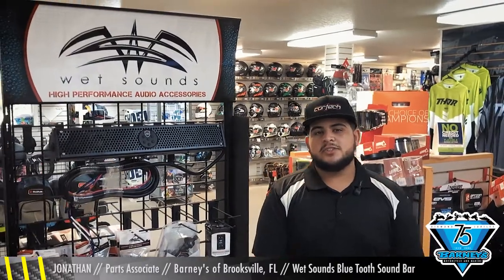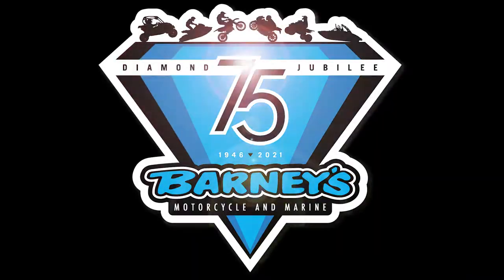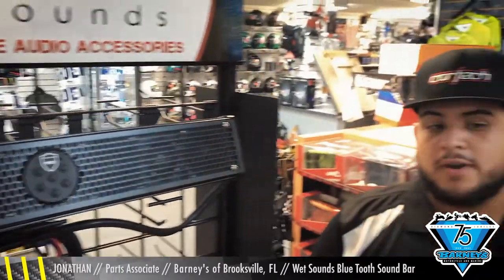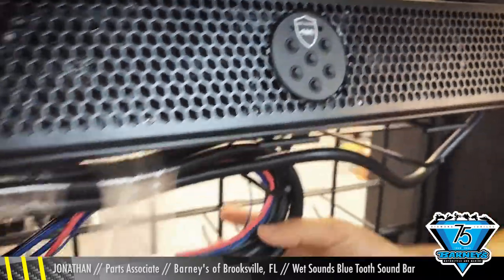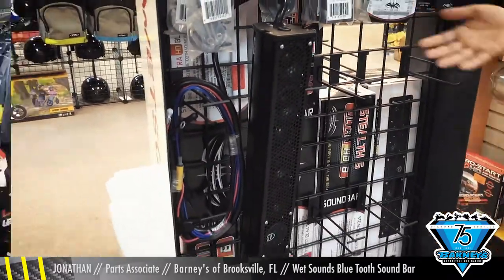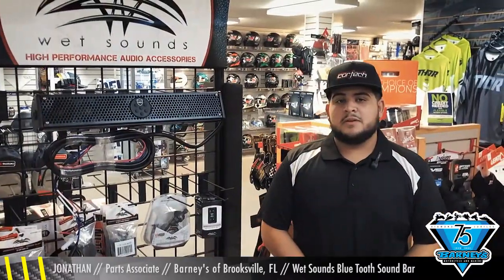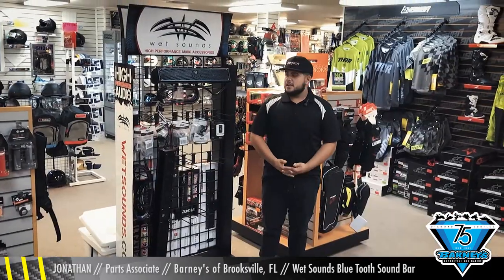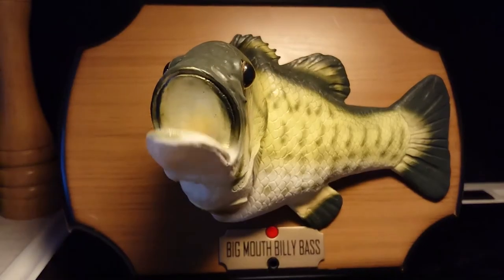Wet Sounds Stealth-6 Soundbar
Need some jams out on the trail or water? Is your current sound system too weak?